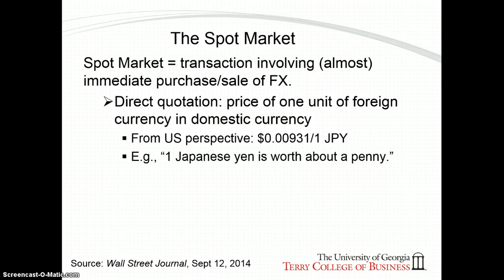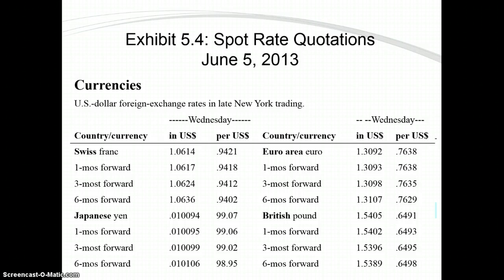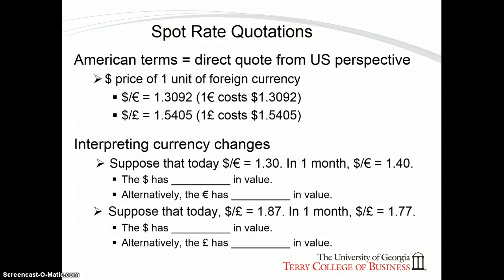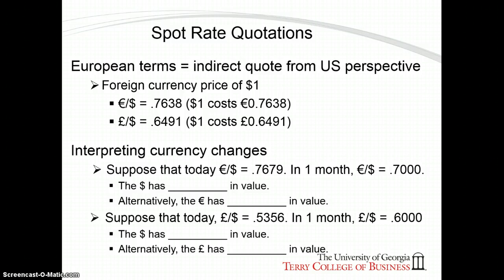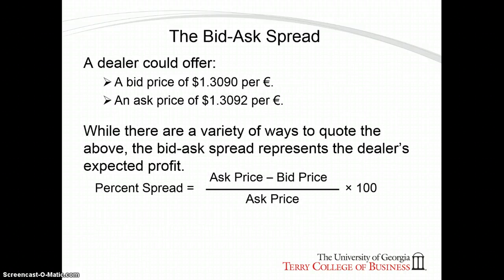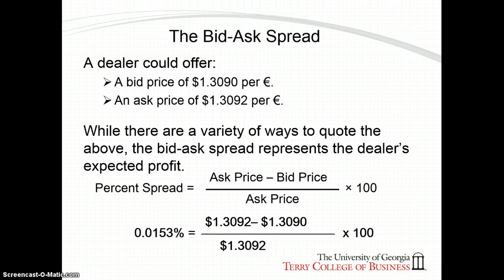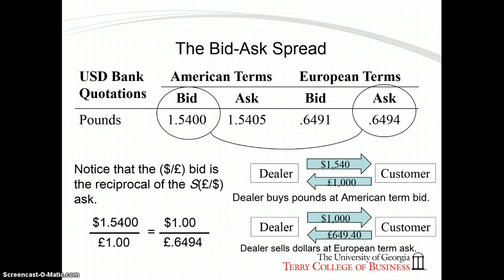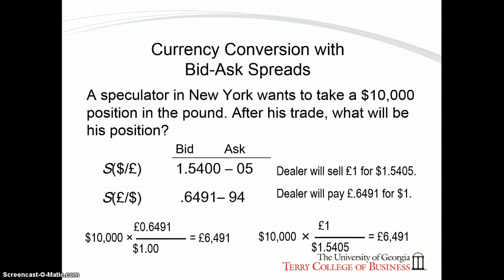Chap 5: Part 5B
The Spot Market